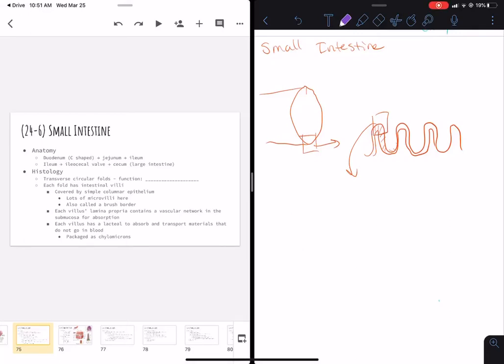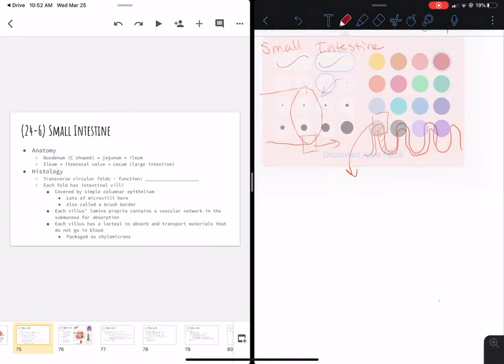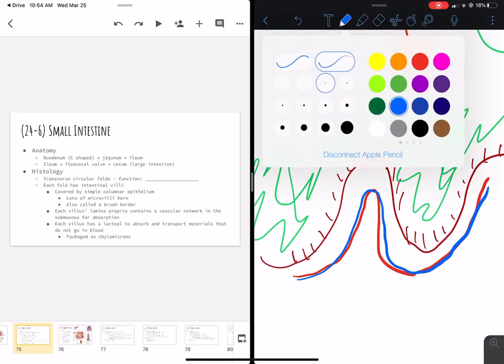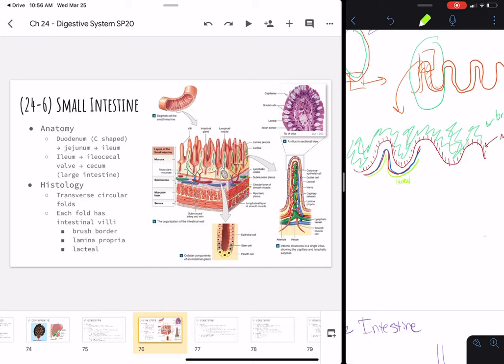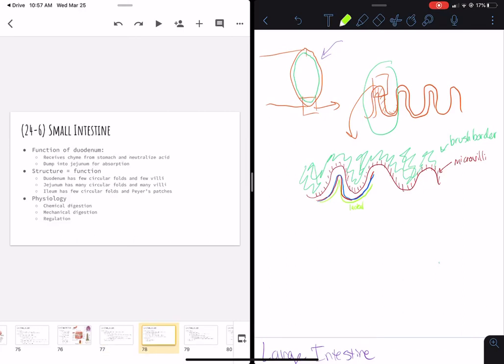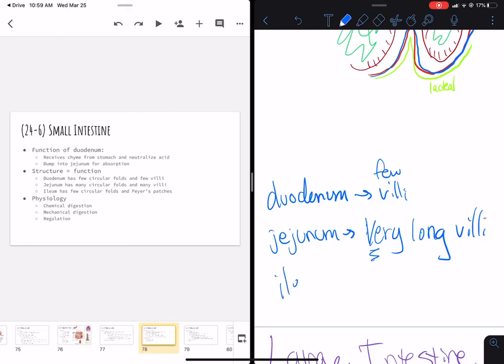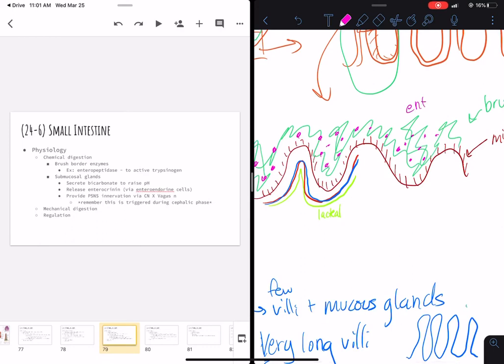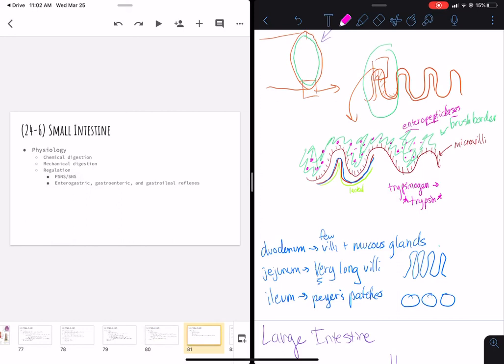Bio 202 - Ch 24-6 Small Intestine